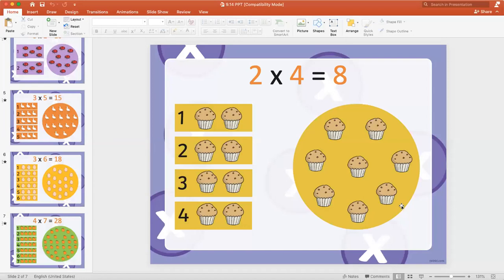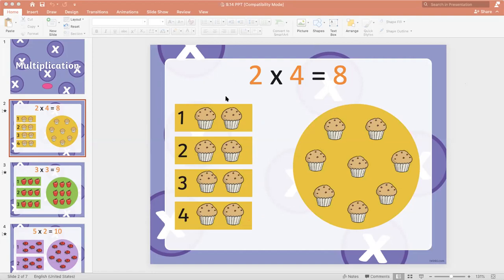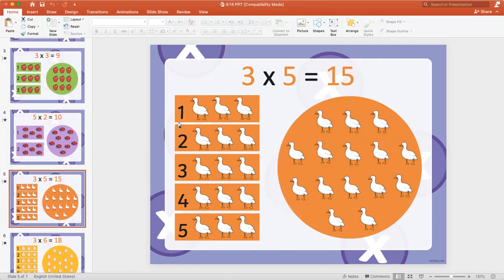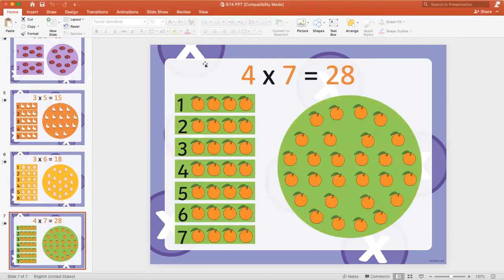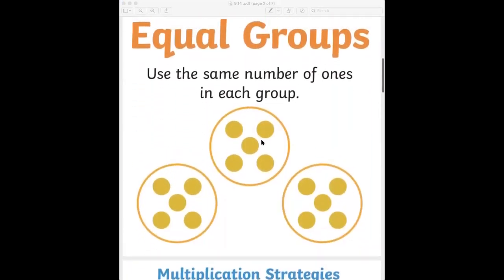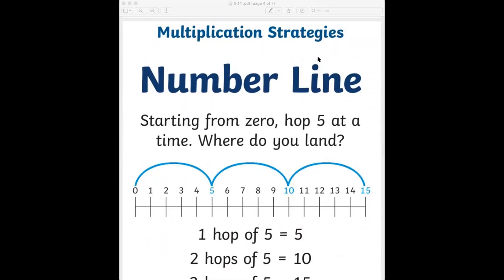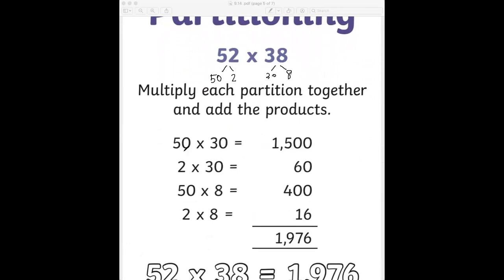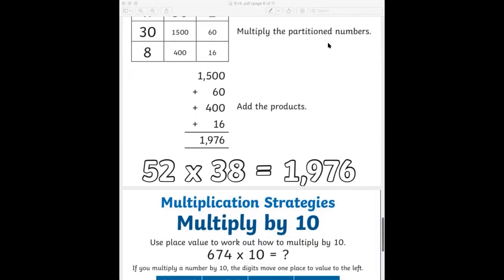3.1 SSAT PRIMARY LEVEL MATH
in order to get a qualification score, this video would help you to get into the CTY SUMMER CAMP IN Johnhopkins
Gifted students